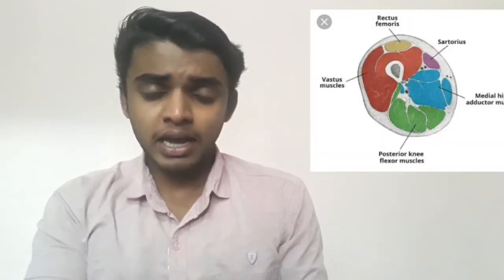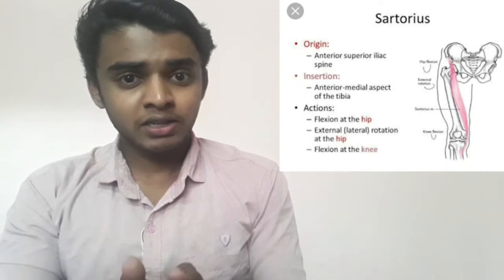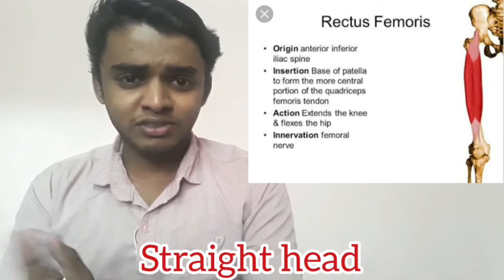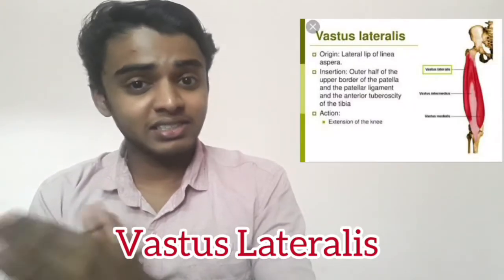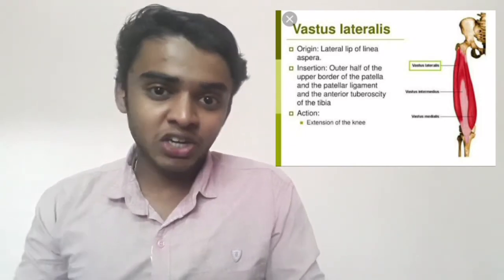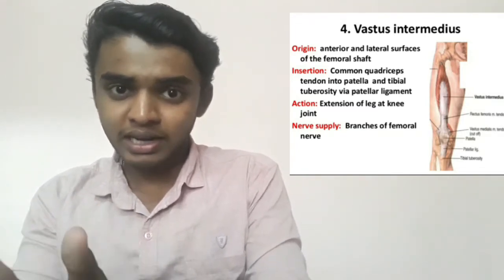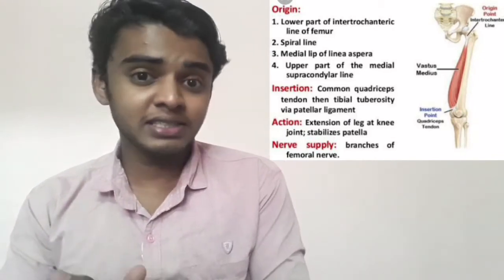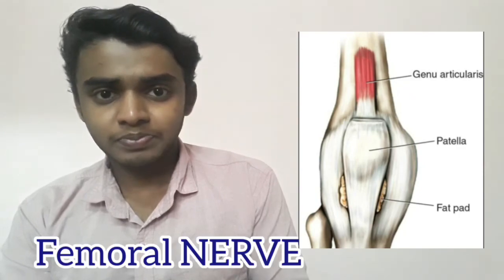Muscles of Thigh (anterior Compartment)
In this video, I explained all the muscles of the anterior Compartment of the THIGH with its origin, insertion and their nerve supply.